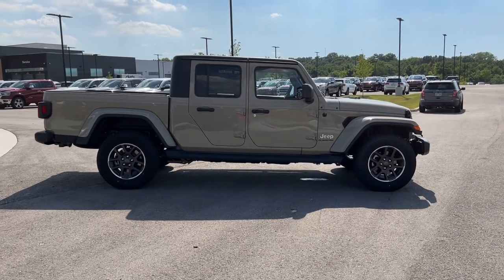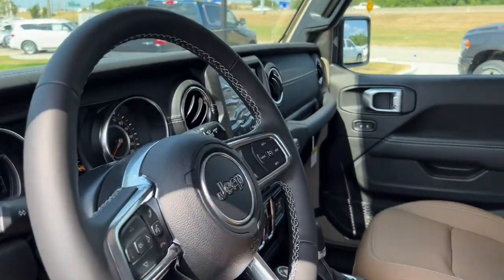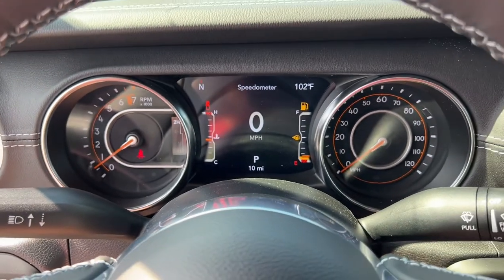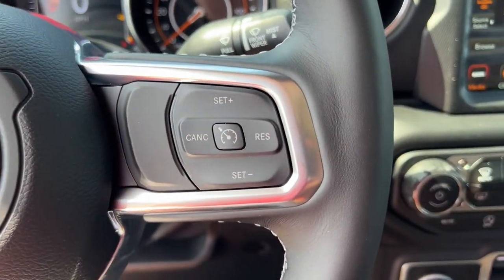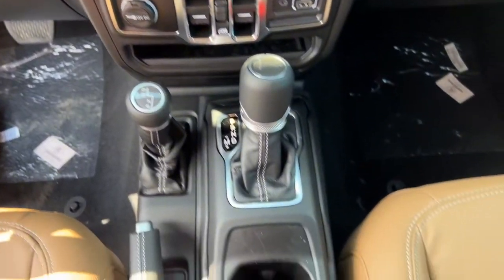2022 Jeep Gladiator Overland Park, Lenexa, Shawnee Mission, Olathe KS, Kansas City, MO J221016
Limited Edition Gobi Clear Coat New 2022 Jeep Gladiator Overland 4x4 available in Overland Park, Kansas at Reed Chrysler Dodge Jeep Ram Overland Park. Servicing the Lenexa , Shawnee Mission, Olathe KS, Kansas City, MO area.
2022 Jeep Gladiator Overland 4x4 - Stock#: J221016 - VIN#: 1C6HJTFG8NL164843

Reed Chrysler Dodge Jeep Ram Overland Park
7020W Frontage Rd.

Heated Seats Nav System Onboard Communications System Premium Sound System Running Boards Aluminum Wheels Hitch ENGINE: 3.6L V6 24V VVT UPG I W/ESS TRANSMISSION: 8-SPEED AUTOMATIC (850R... POPULAR EQUIPMENT PACKAGE COLD WEATHER GROUP 4x4. Overland trim Limited Edition Gobi Clear Coat exterior. EPA 22 MPG Hwy/17 MPG City! Warranty 5 yrs/60k Miles - Drivetrain Warranty; KEY FEATURES INCLUDE: Navigation 4x4 Running Boards Premium Sound System Onboard Communications System. OPTION PACKAGES: POPULAR EQUIPMENT PACKAGE Black 3-Piece Hard Top Freedom Panel Storage Bag Rear Window Defroster Rear Sliding Window Trailer Tow Package Trailer Hitch Zoom Class IV Receiver Hitch Heavy Duty Engine Cooling 240 Amp Alternator TRANSMISSION: 8-SPEED AUTOMATIC (850RE) Transmission Skid Plate Selec-Speed Control COLD WEATHER GROUP Heated Steering Wheel Heated Front Seats ENGINE: 3.6L V6 24V VVT UPG I W/ESS (STD). WHY BUY FROM US: ***Your VALUES DRIVEN Family owned dealership in the Heart of Johnson County*** .